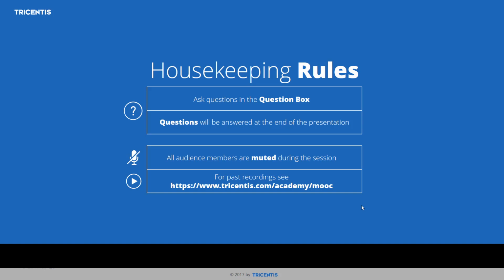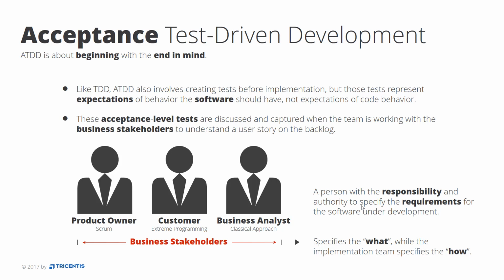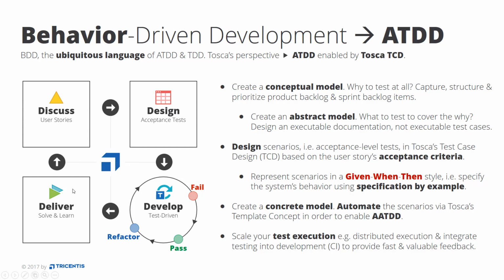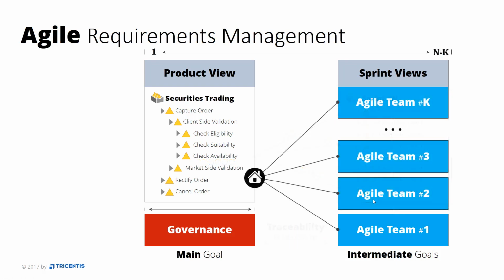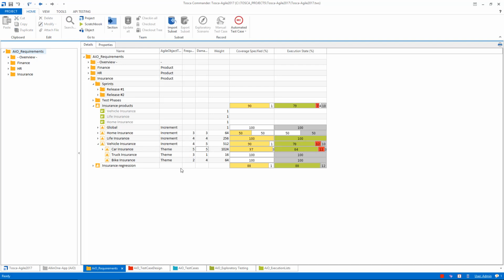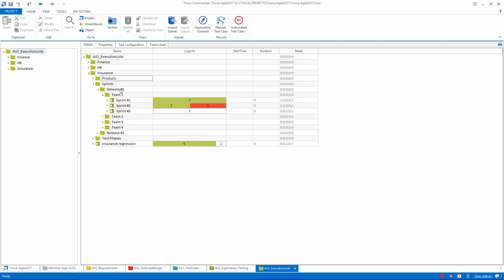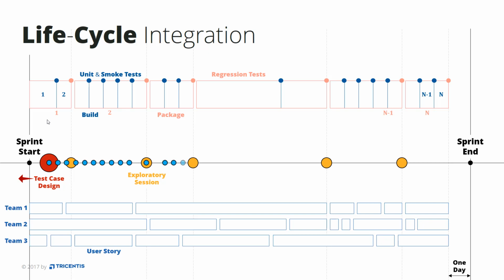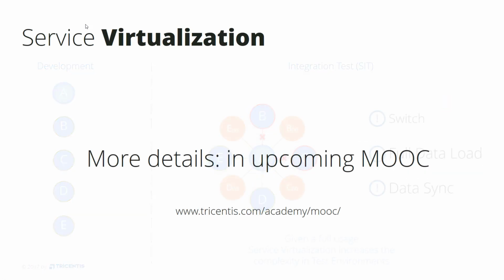Tricentis Tosca MOOC: What the World Needs Now is…Agile Testing with Tricentis Tosca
Learn how you can plan and implement agile testing projects with Tricentis Tosca.